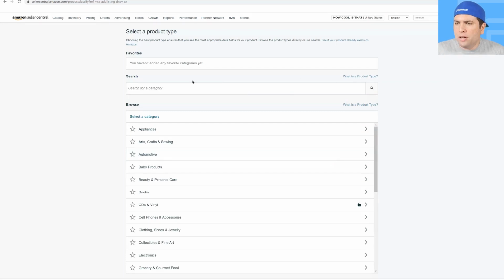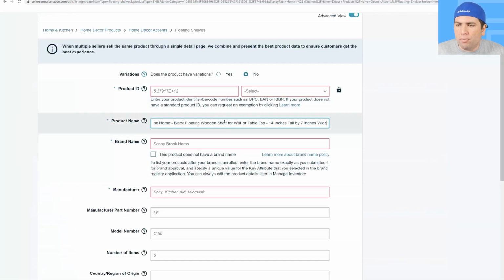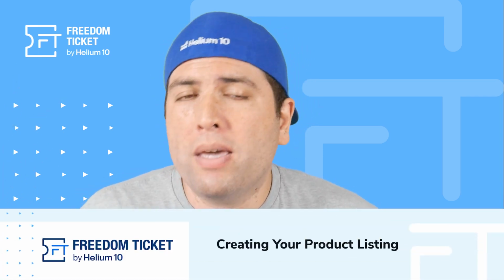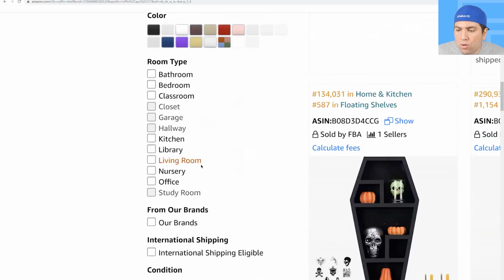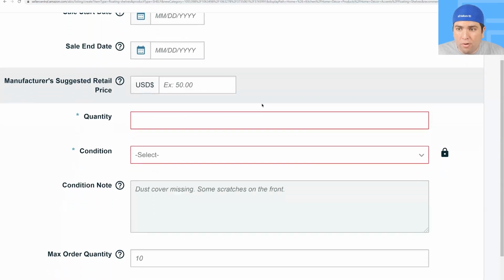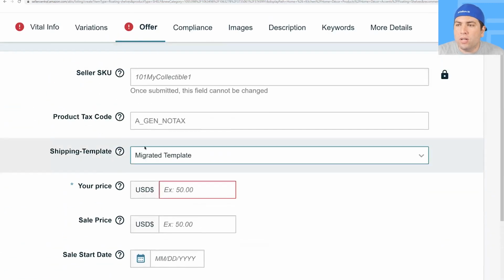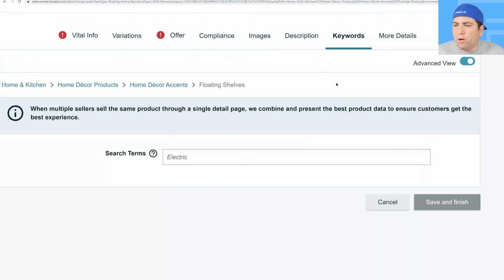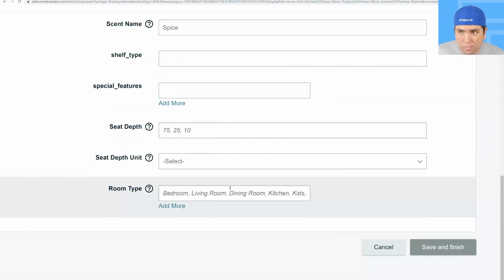8 13 Creating Your Product Listing